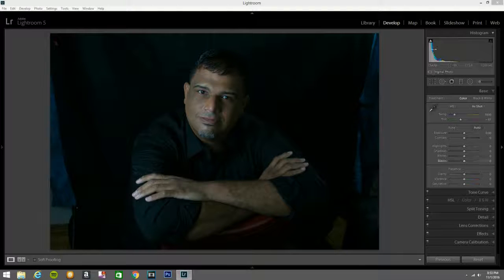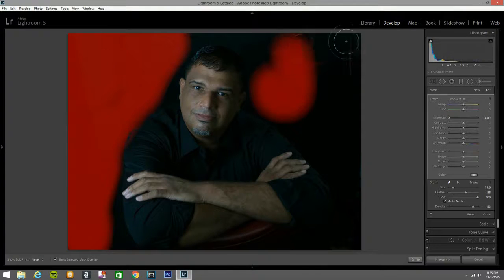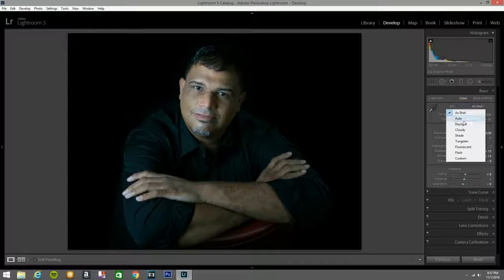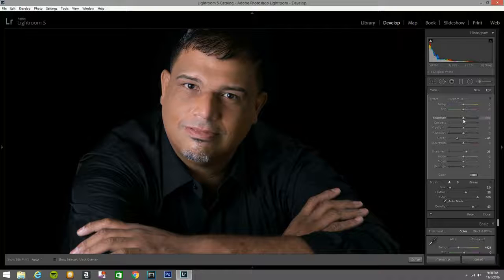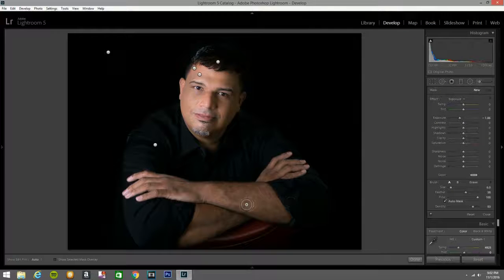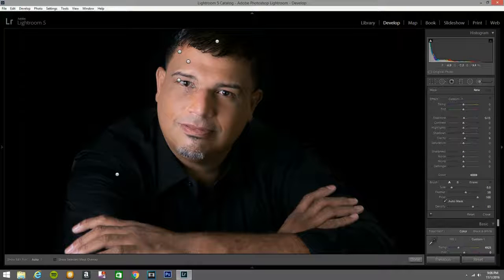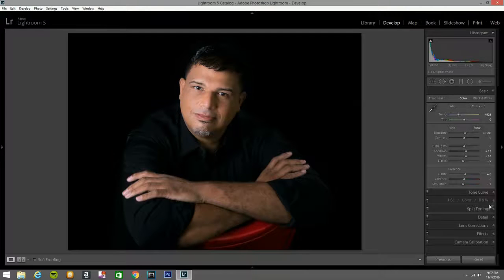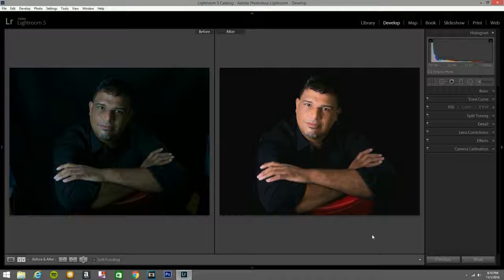Full Lightroom Portrait Editing 2020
Full Lightroom Portrait Editing . In this Lightroom 5 Video Tutorial I show you Lightroom portrait editing from start to Finnish. This tutorial is great for lightroom for beginners as well as advance users
LED Light